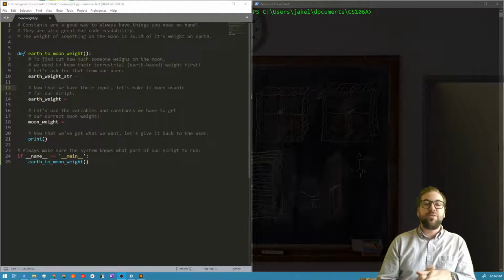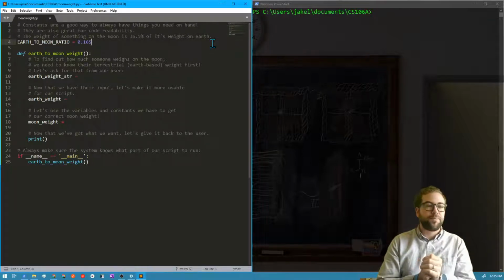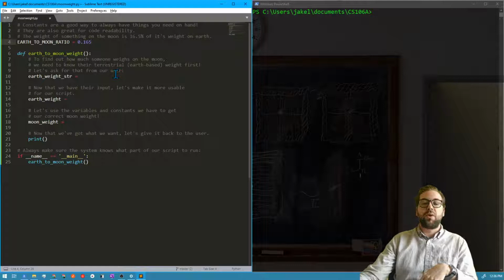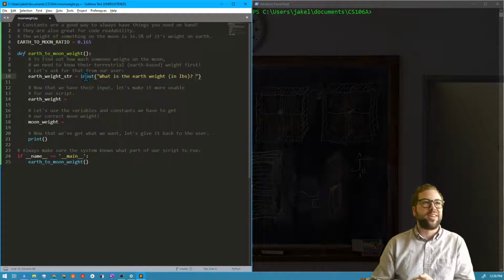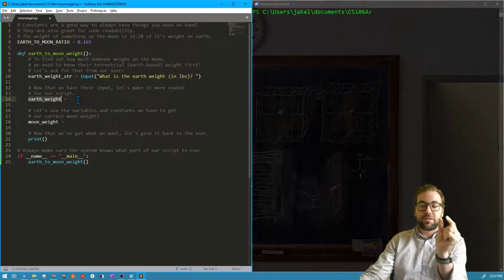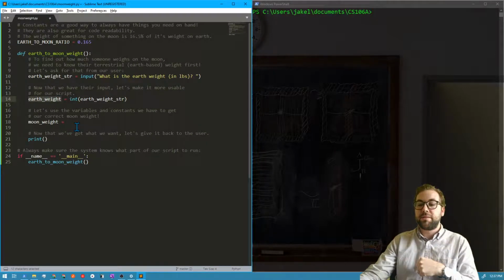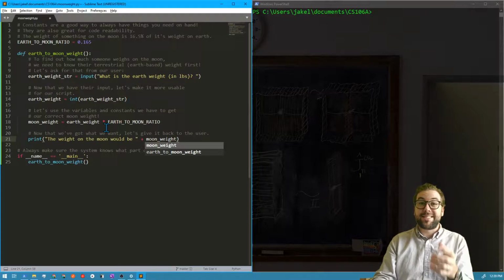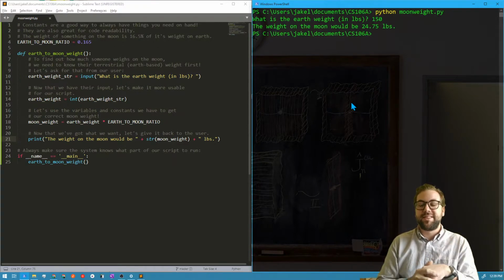Python Variables Lesson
This is a tutorial for a script that will help learn how to use variables in python.